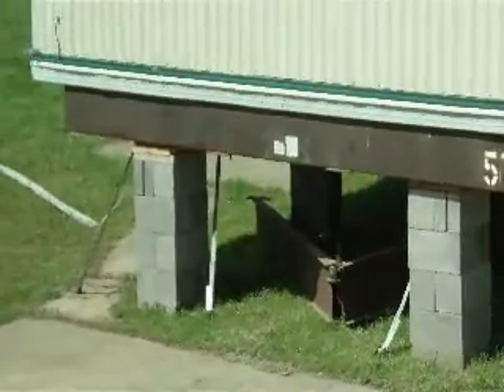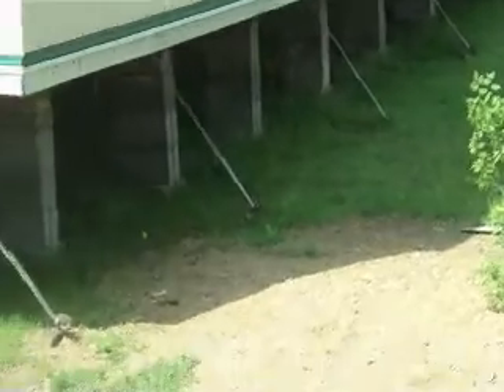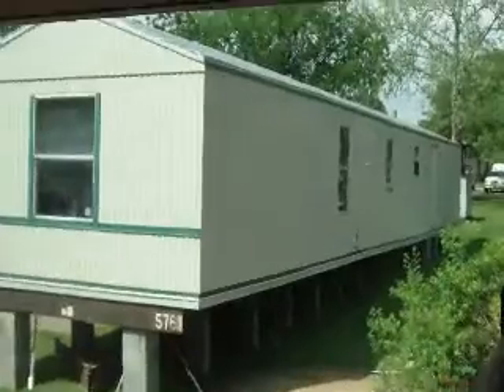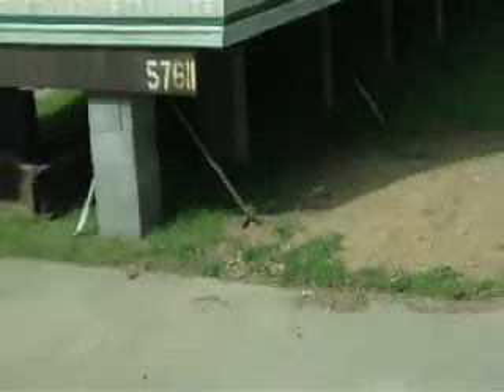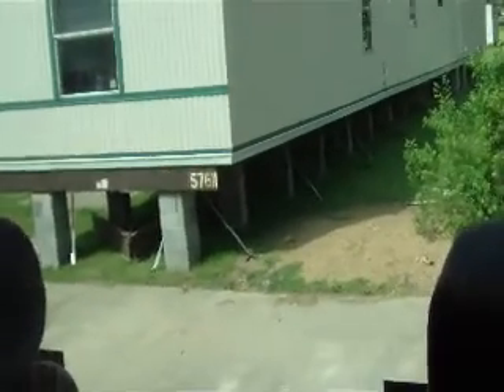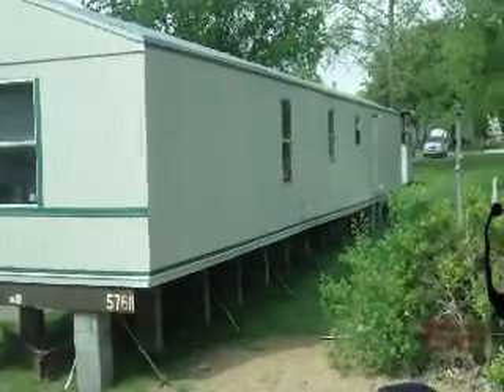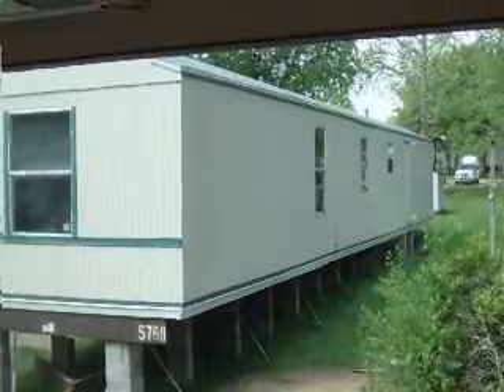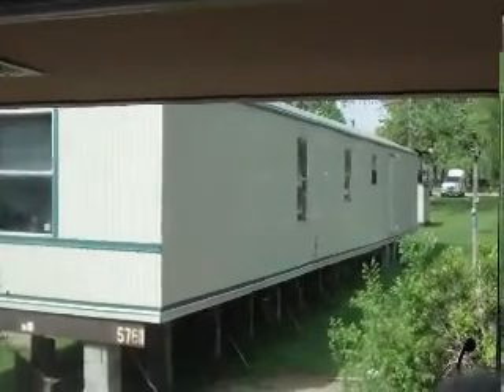Doctor Eb makes tons of Money! 7 of 9 REIO Mobile Homes Tour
REIO Mobile Homes & Mobile Home ParksTour, what you must know to make money in wholesale real estate. See how Doctor Eb Samlowski makes Tons of Money Part Time! Make Sure to Rate them!